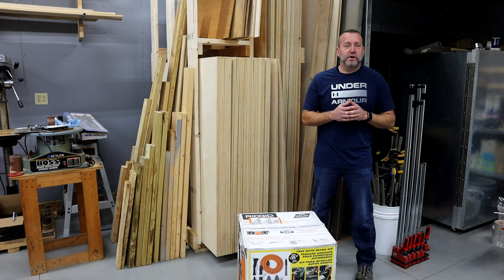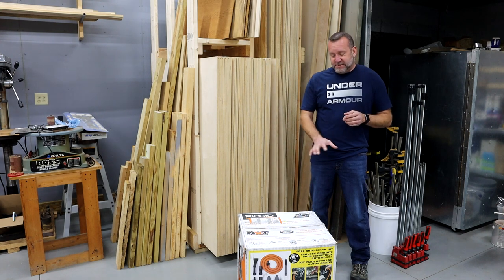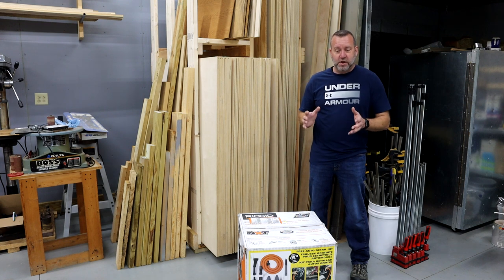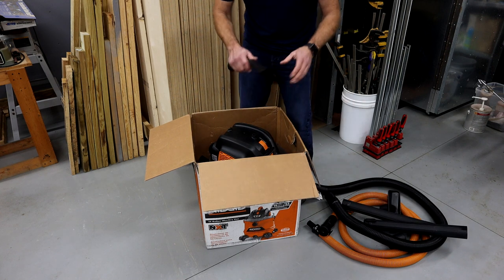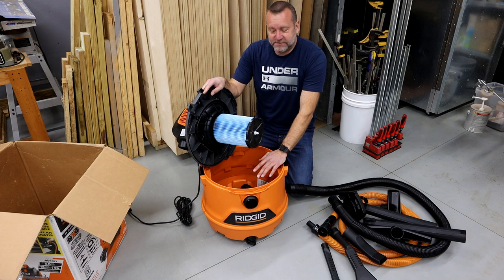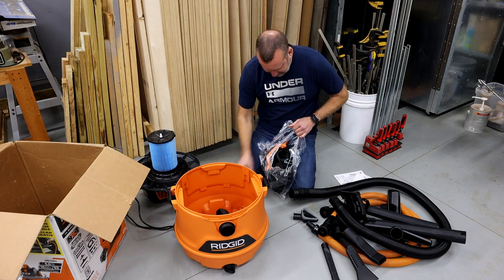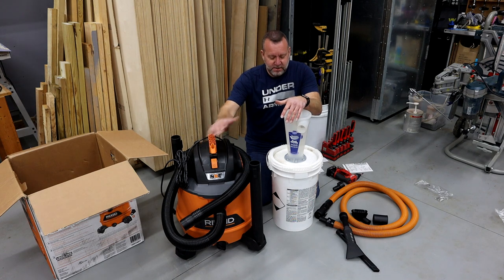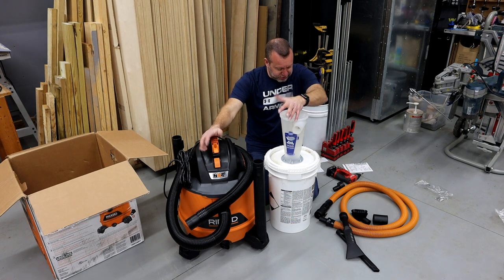Shop Shorts #1 - New Ridgid Shop Vacuum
This new Ridgid Vacuum will eventually be paired with my dust deputy cyclone for general use around the shop and with power tools.
Shop Shorts #1

If you have any questions or feedback, post them in the comments.

Answering some questions about my equipment:
Main Cameras

Backup Camera
GoPro 7 Camera
GoPro 8 Camera